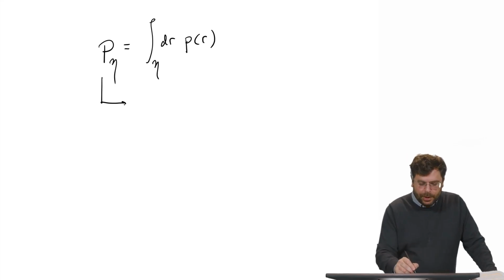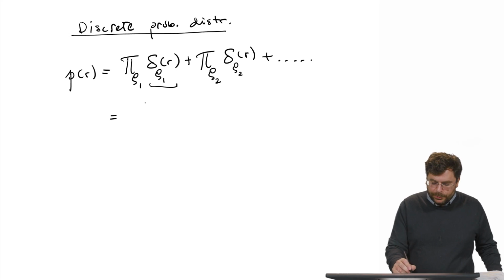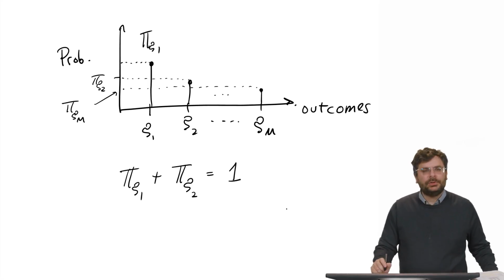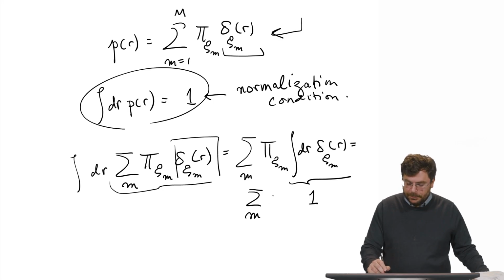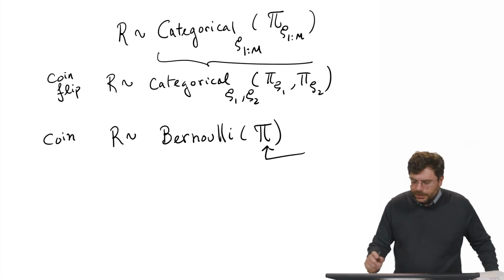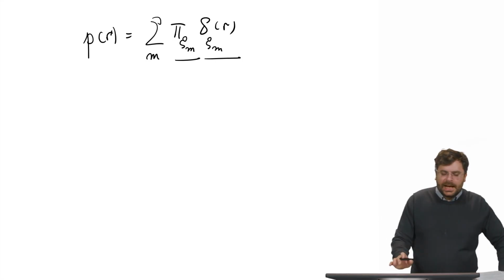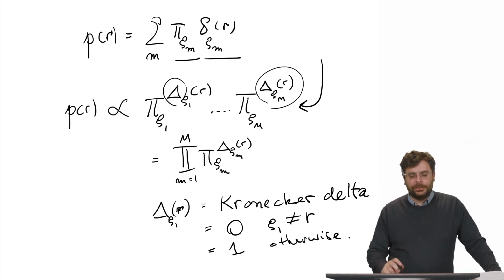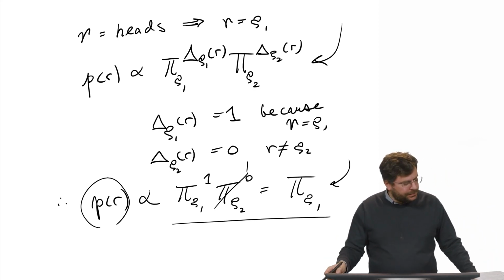ch01pt02-Data Modeling for the Sciences- Presse, Sgouralis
Here we introduce discrete probability distributions and their associated densities. We also discuss the Categorical distribution and its formulation using arrays of discrete probabilities.